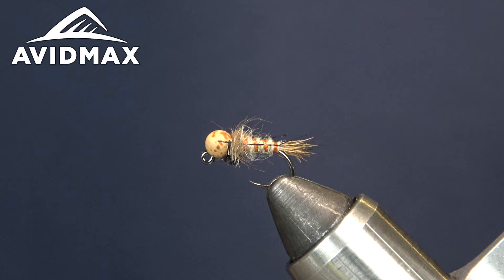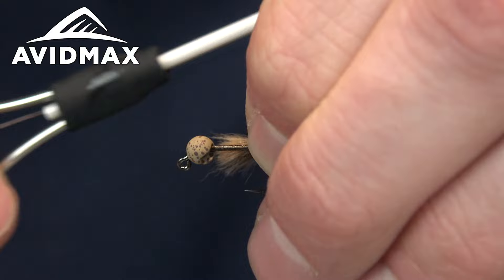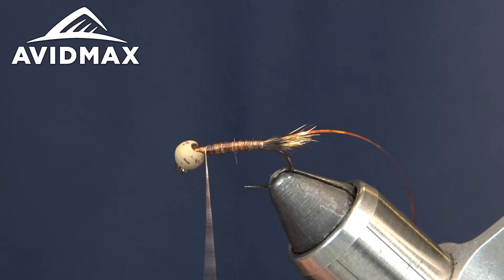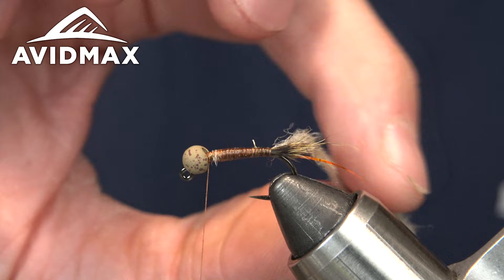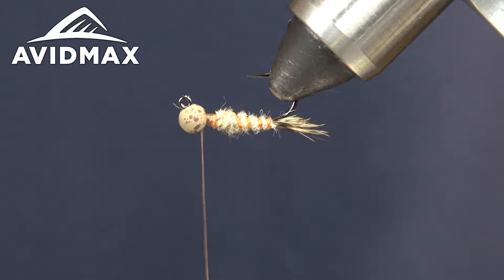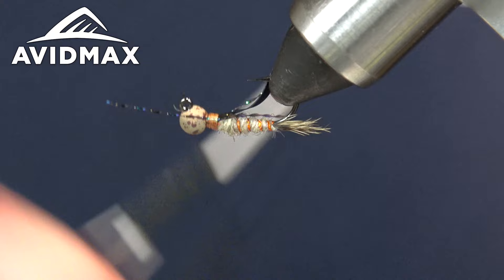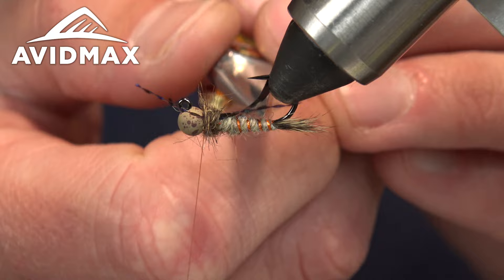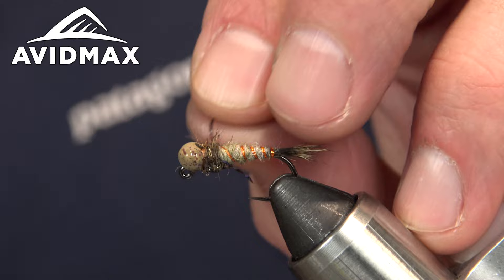How to tie the Leggy Hare's Ear Skwala Stone | AvidMax Fly Tying Tuesday Tutorials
In this week’s episode of Tying Tuesdays, watch as Kaie ties the Leggy Hare's Ear Skwala Stone! The Skwala Stonefly or Spring Stonefly is a great indication that warmer weather and runoff are coming soon. This hares ear variation is a snack for trout looking for a big easy meal after feeding primarily on midges and tiny bugs all winter. With a heavy tungsten bead and flashy orange ribbing, this fly quickly gets into the feeding zone and has just enough flash to stick out from the crowd in off-colored water. The Semperfli Dirty Bug Yarn body adds durability and saves time at the vise.

Wing Case - Chose your favorite backing material or cut a strip of black plastic from the hook package